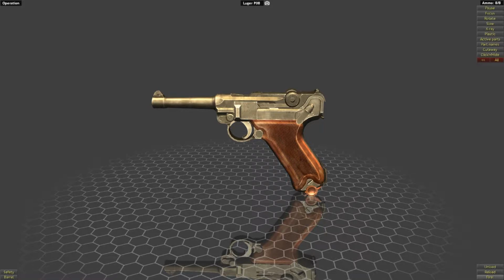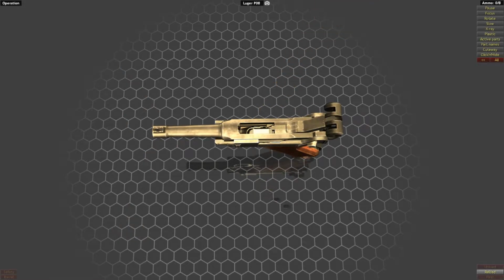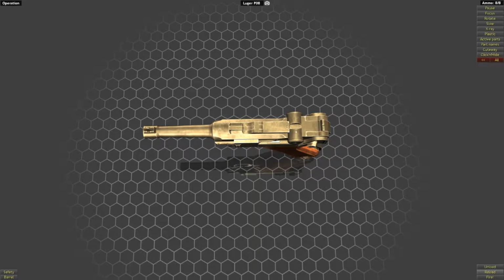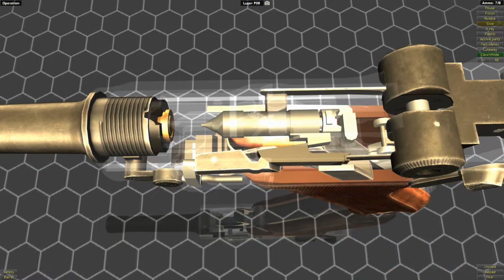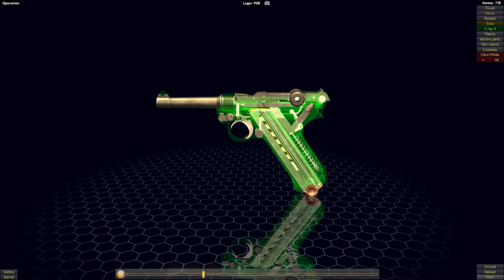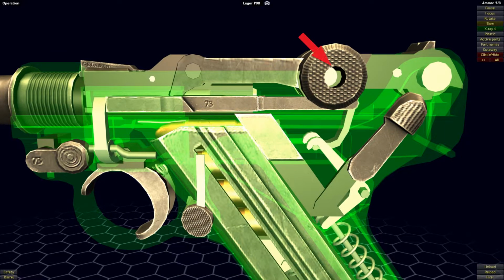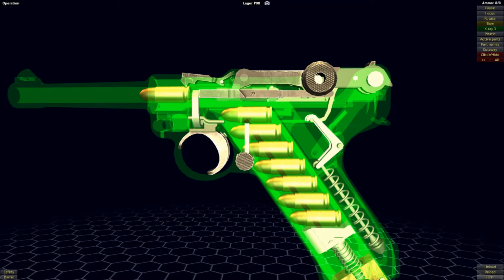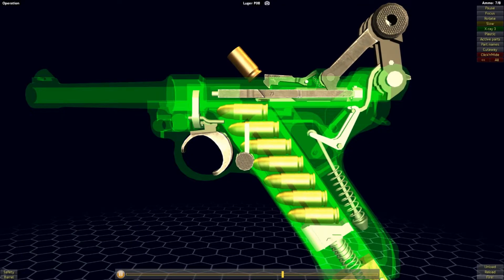How Striker Fired Actions Work Part 4: Luger P08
This video continues a series covering how striker fired actions work. In this video I showcase the function of the Luger P08,
through the use of the program World of Guns: Gun Disassembly.

You can check out the website of the developer of World of Guns at this